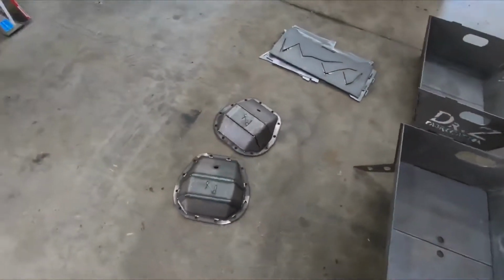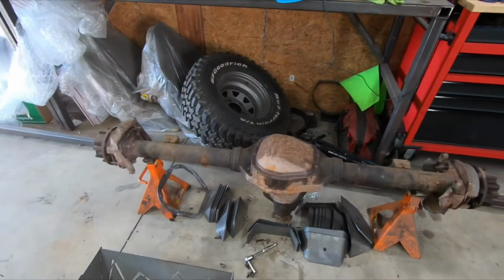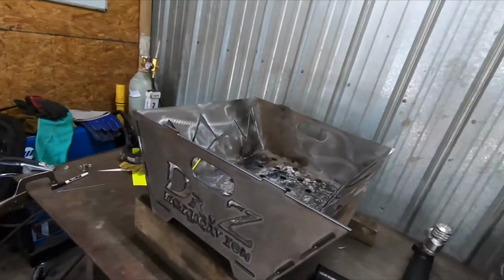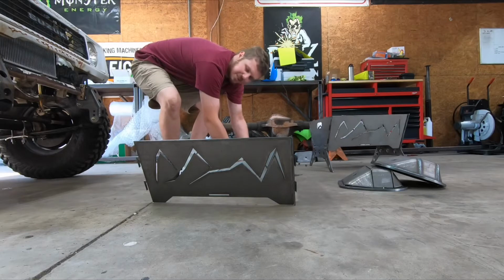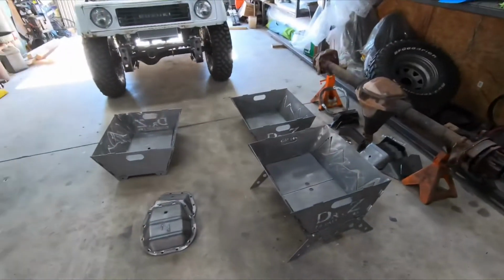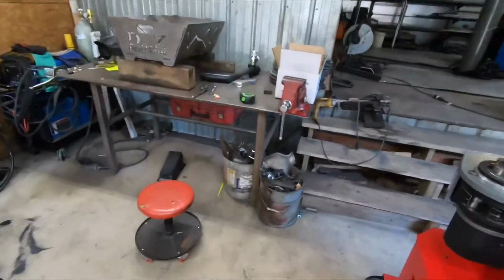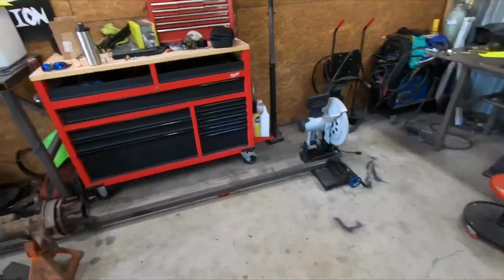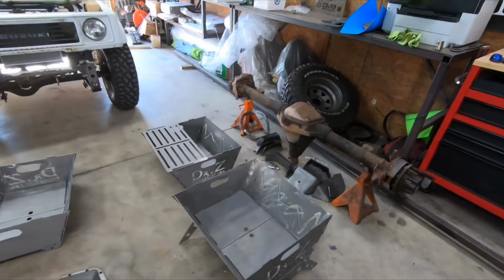Pa Jeep Show Prep